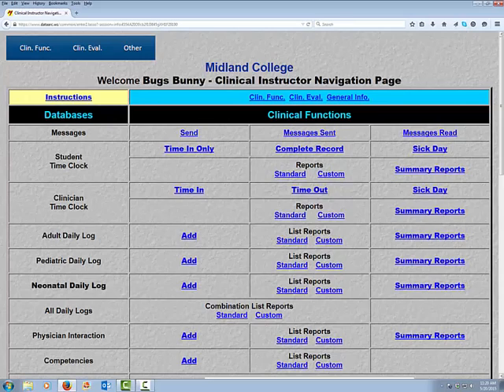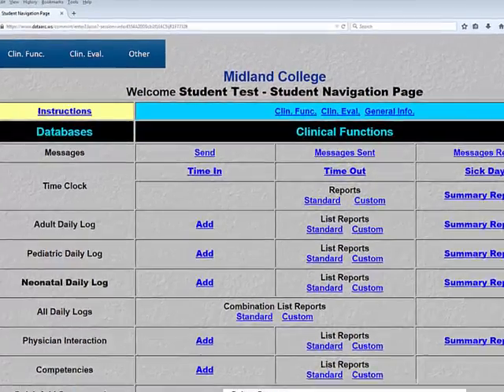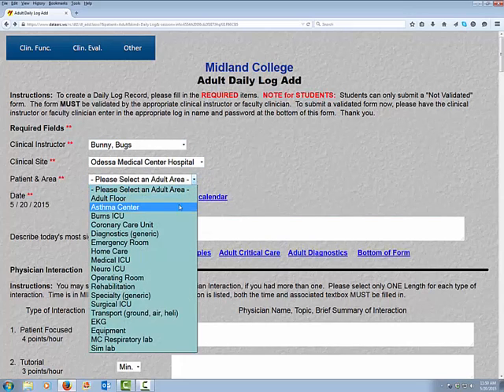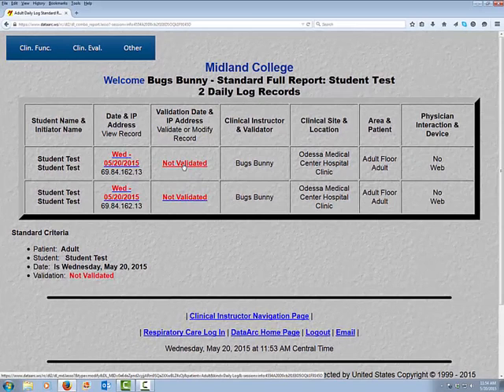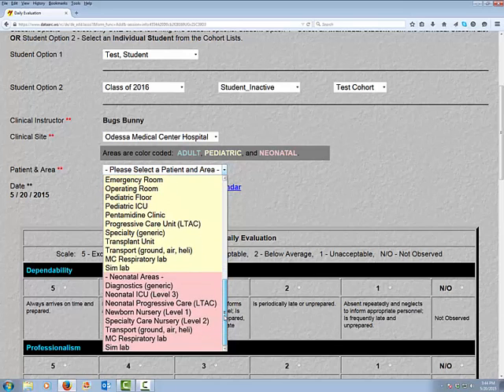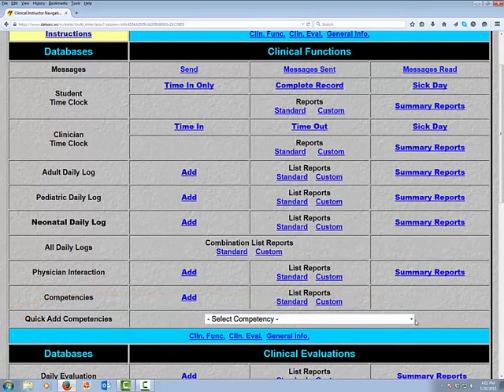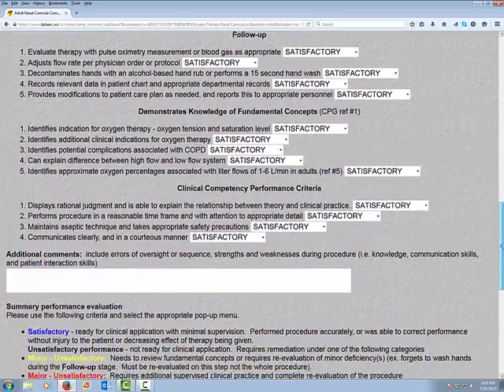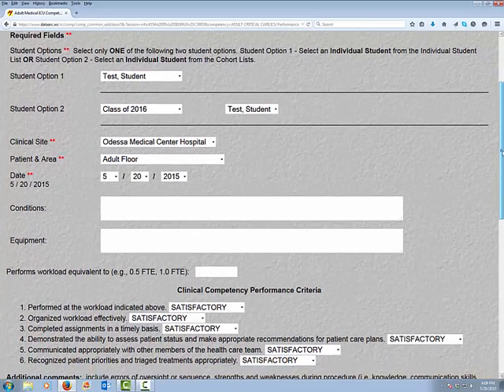DataArc Clinical Instructor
Daily log @ 3:30, Daily eval @ 13:00,
Competencies @ 17:00